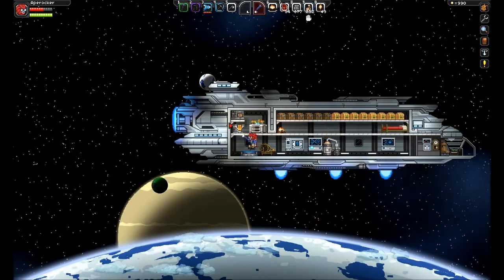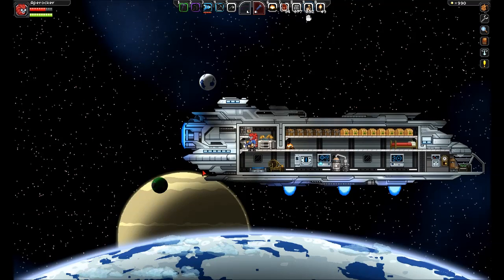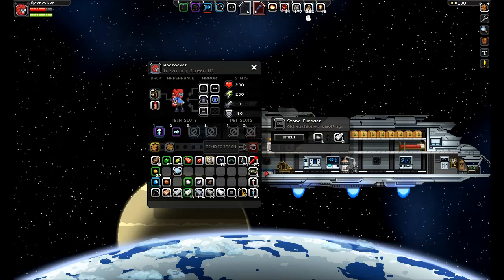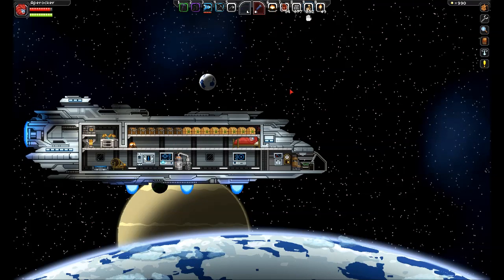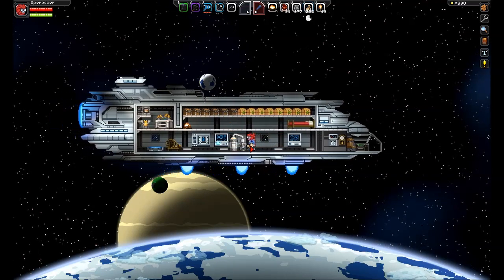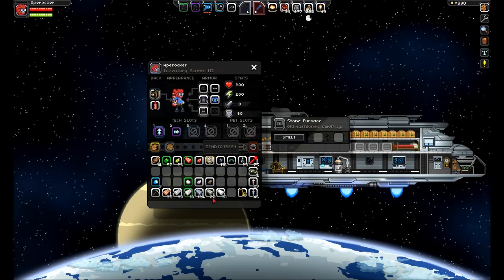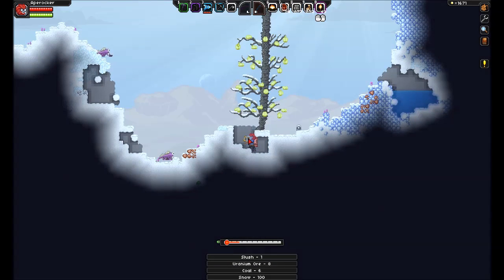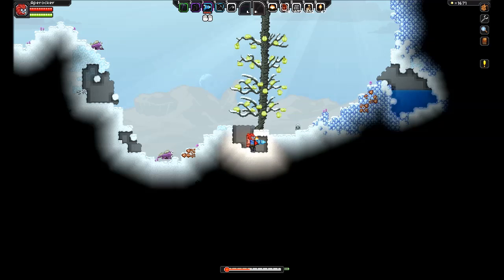Excalibur Plays Starbound: Episode 64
Circumnavigation in an attempt to find resources plus an angry sub-boss = non-happy times for Aperocker!